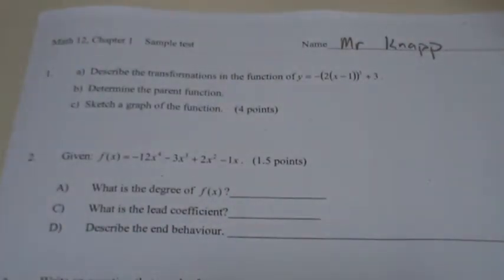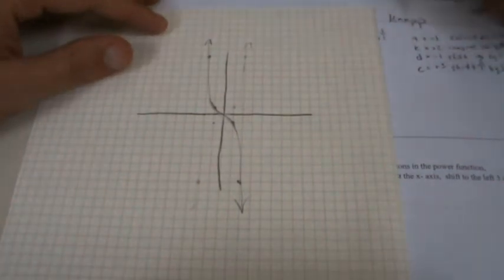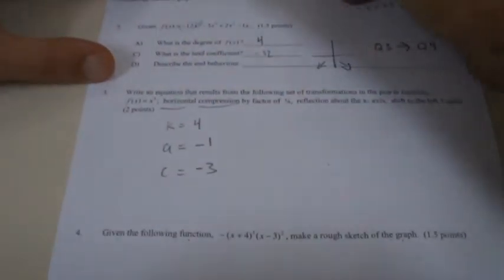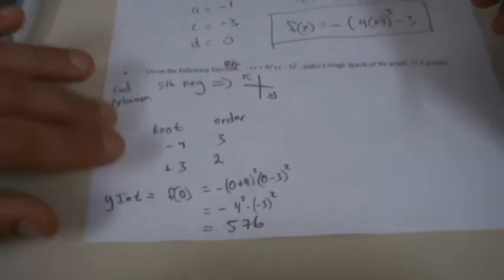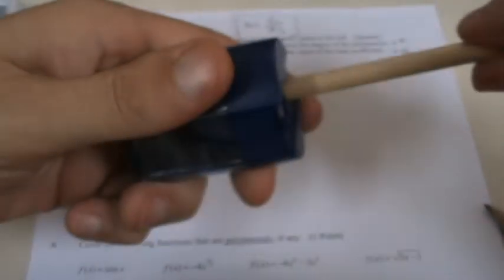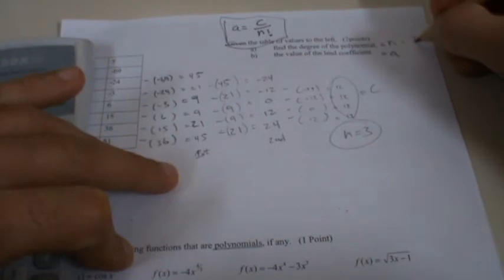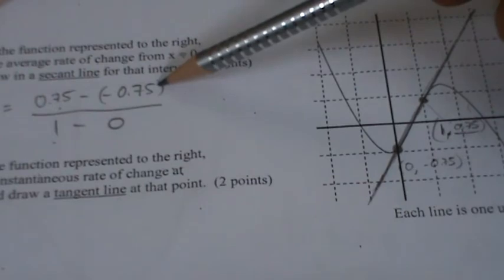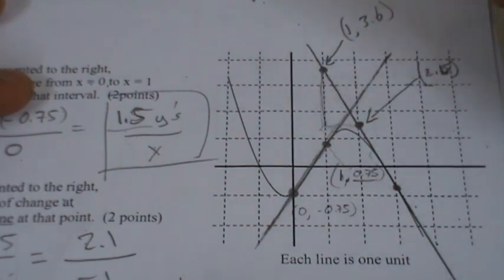MHF4U Unit 1 Sample questions Part 1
Getting to Know the polynomial Function